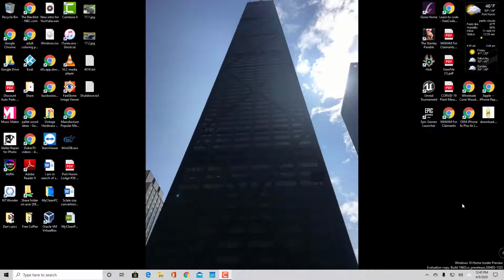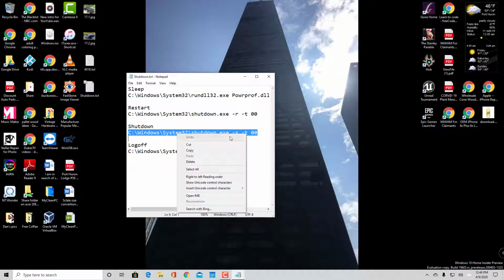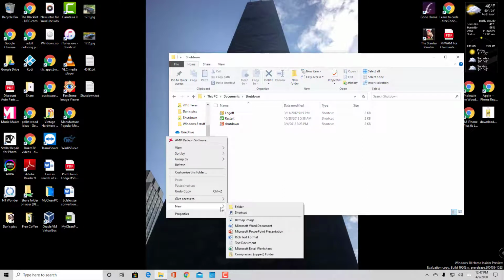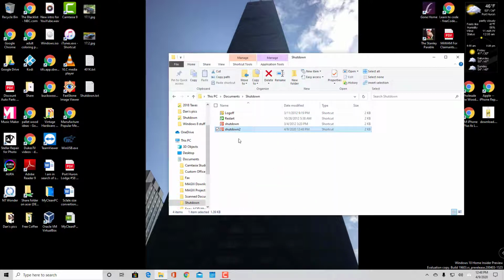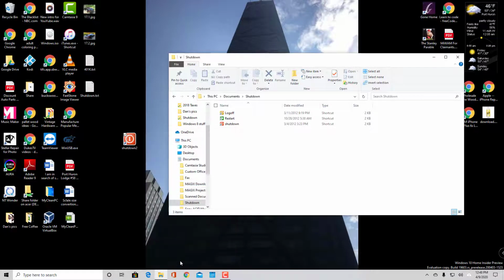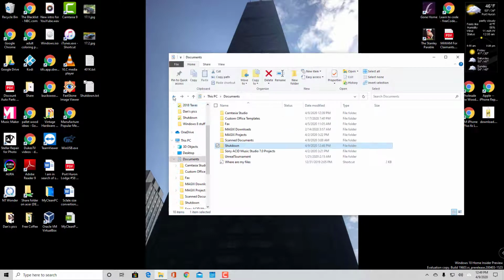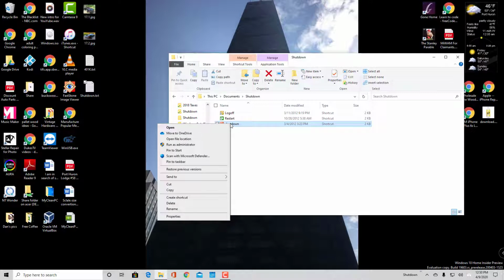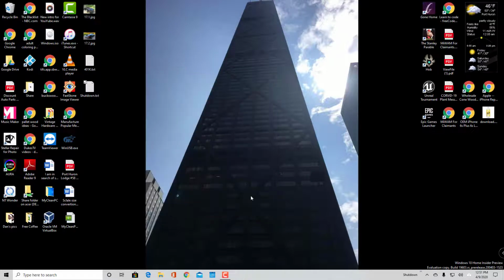Shutdown and Restart Buttons on desktop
This video will show you how to make and place the shutdown, restart and logoff buttons on the desktop or toolbar.
    Here are the text you will need.
Sleep
C:\Windows\System32\rundll32.exe Powrprof.dll,SetSuspendState Sleep

Restart
C:\Windows\System32\shutdown.exe -r -t 00

Shutdown
C:\Windows\System32\shutdown.exe -s -t 00

Logoff
C:\Windows\System32\shutdown.exe -L